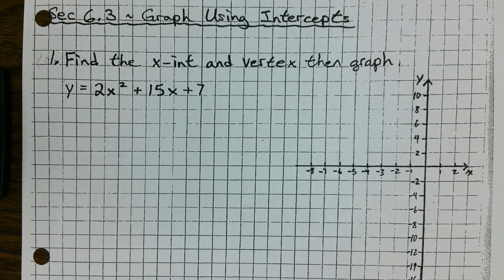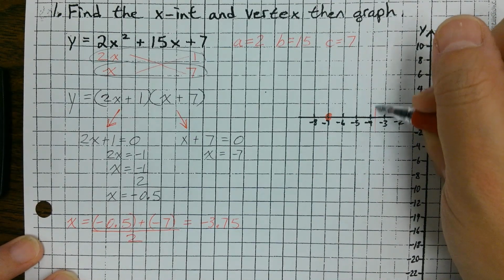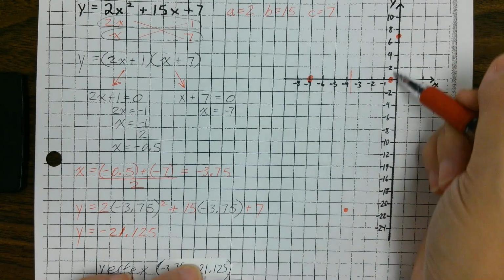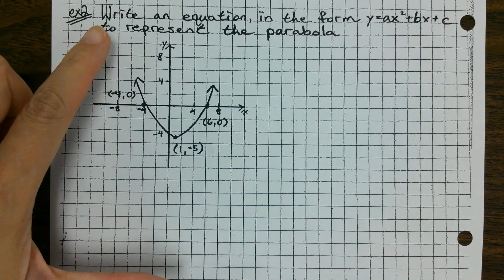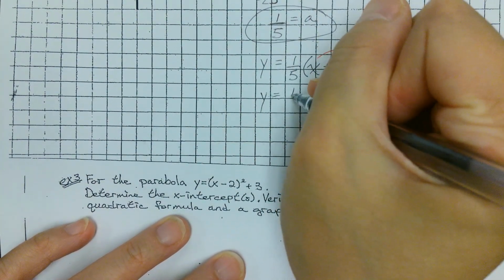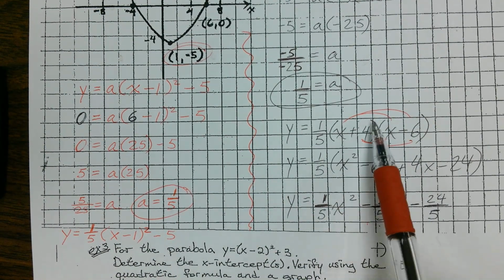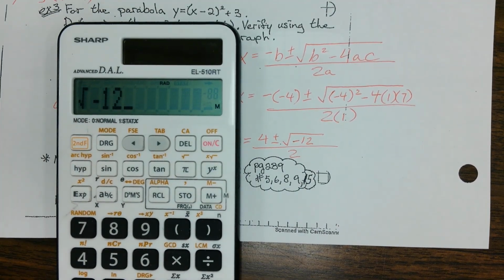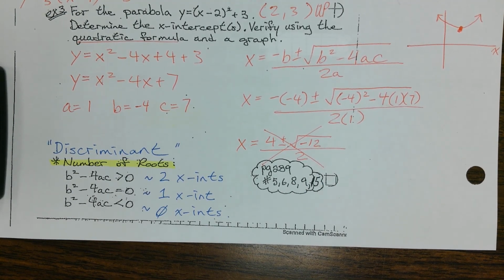Nov 21 - MPM2D - Graph Quadratics using Intercepts